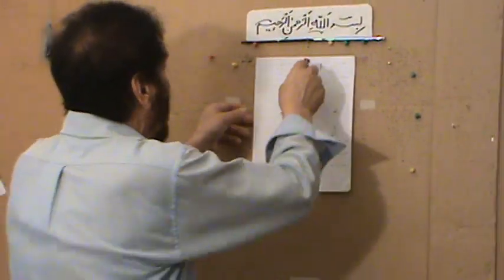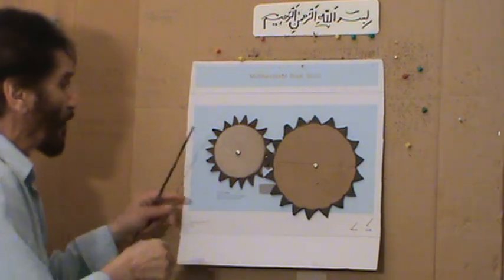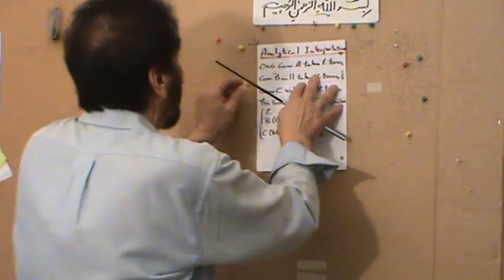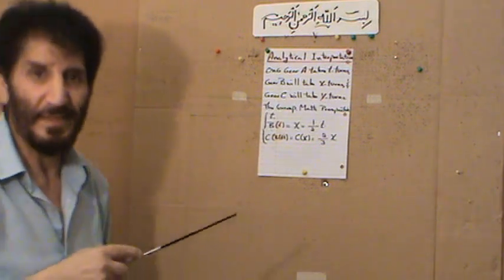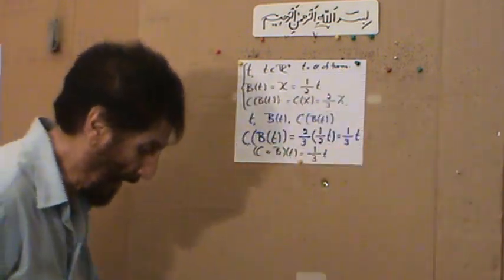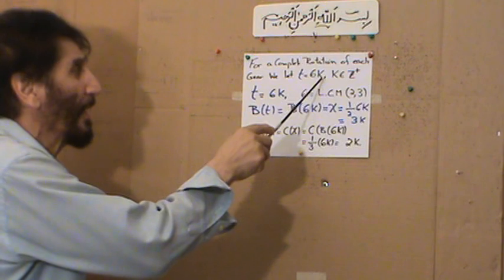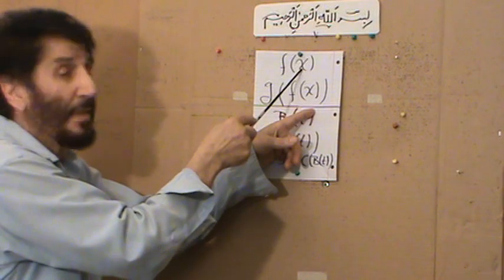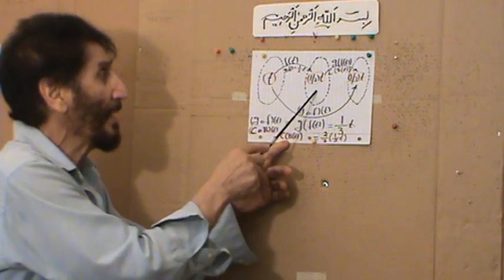Composition of Functions (Lesson III)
Demonstration of composition of functions along with the corresponding analytical interpretation